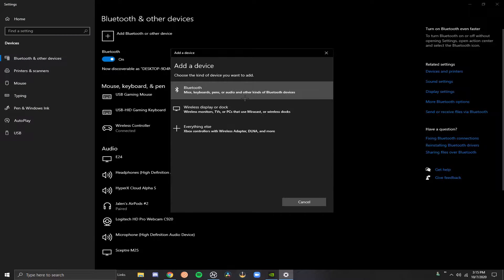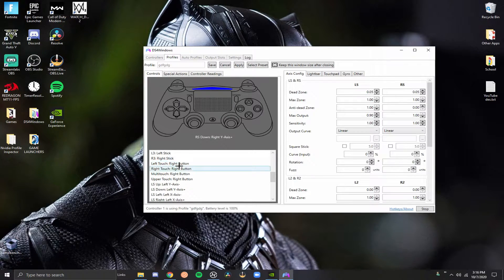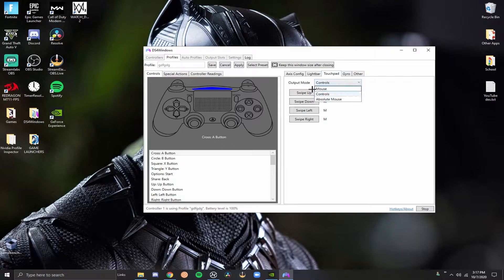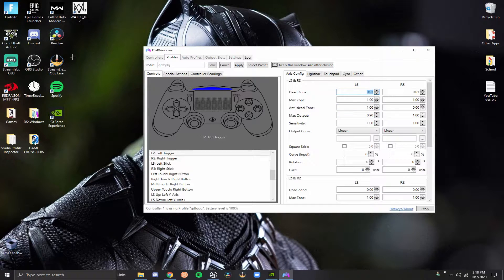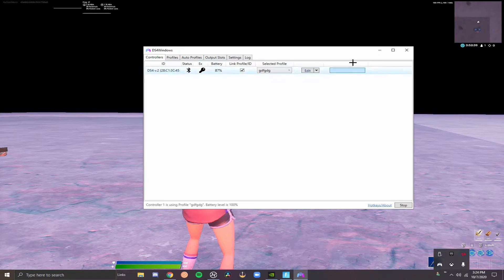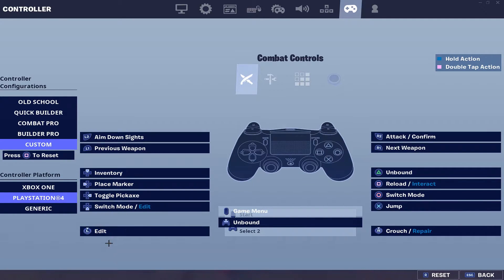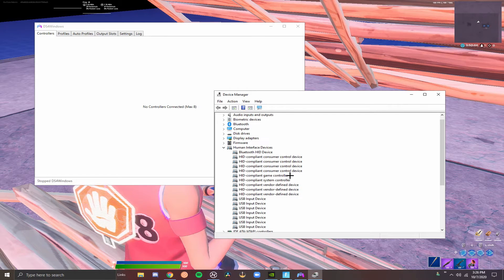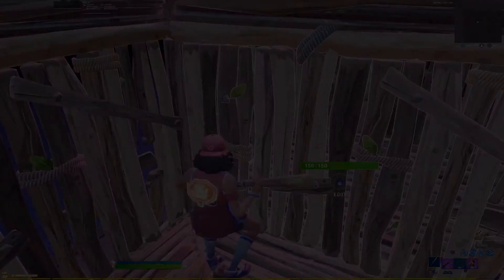DS4 Windows Explained/Using a PS4 Controller On PC 2020/Full Tutorial/Bug Fixes (Less Input Delay)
Today I'm showing the best way to use a PS4 Controller on pc in 2020. Also showing the absolute best settings for DS4 Windows and solving bugs other people have had.